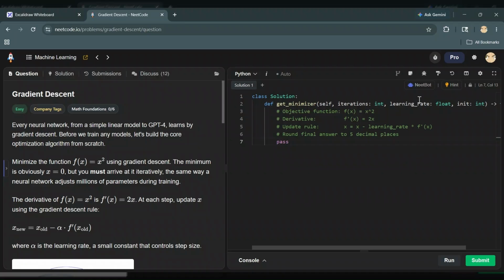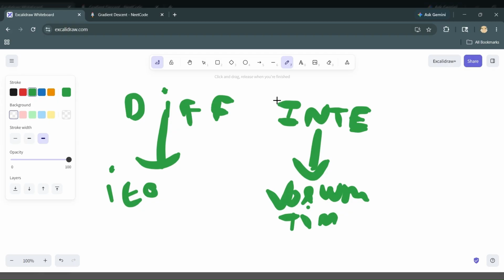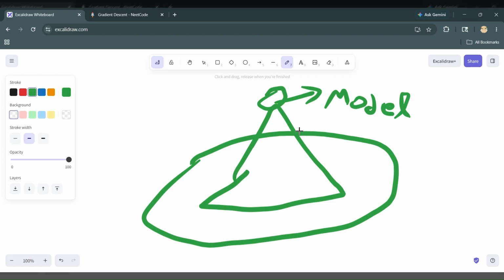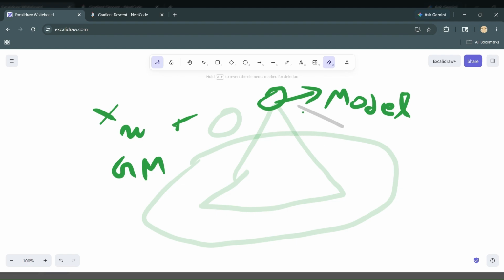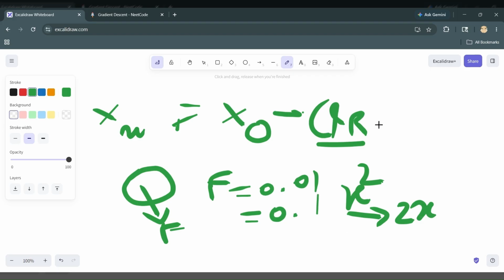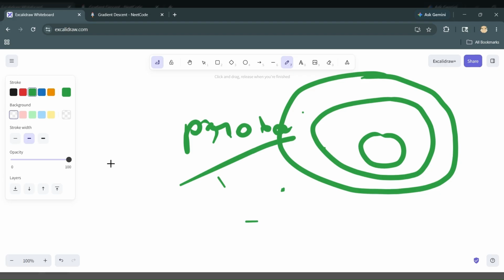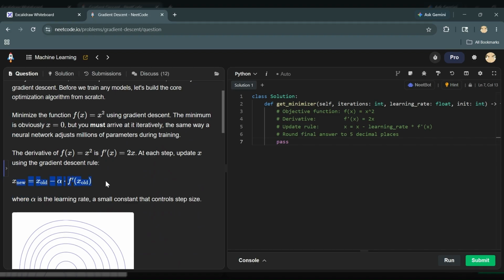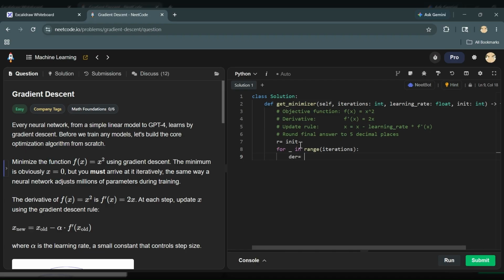Gradient Descent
Before we dive into Gradient Descent, let's do a quick prerequisite check!
To get the most out of this video, here are the basic concepts you should know:
Prerequisites For This Video:

1. Cost Function: The formula used to measure how wrong a model's guesses are.The Goal: Our main objective is to minimize this error score and get it as close to zero as possible.

2. The Gradient: Just a mathematical term for slope—it tells the model which direction is "downhill."

3. The Analogy: Think of being blindfolded on a foggy mountain. You feel the slope with your feet and take steps downward to find the bottom of the valley.

Once you have these basics down, you are ready to understand how machine learning models actually learn!